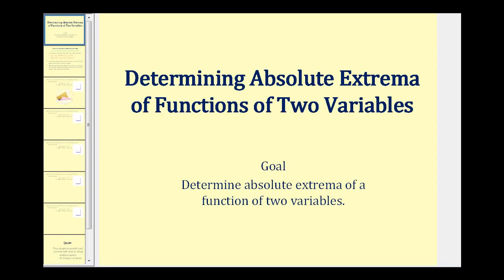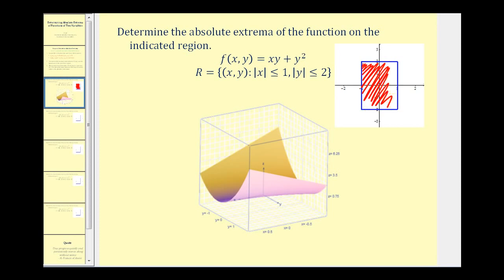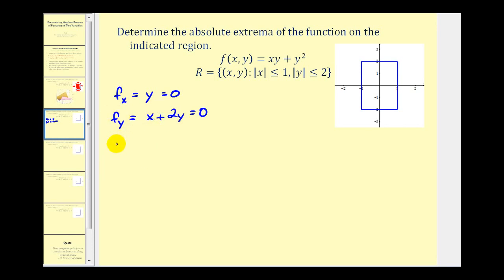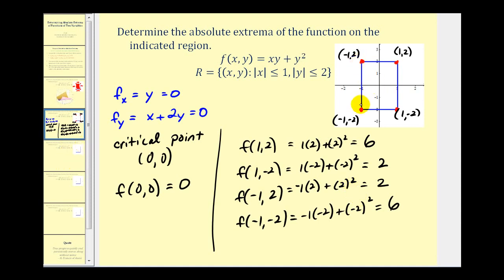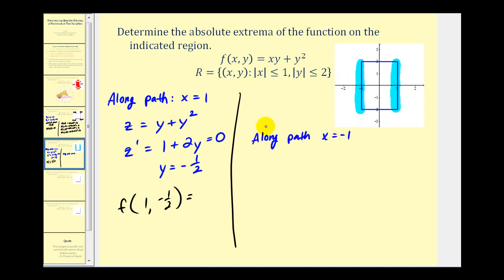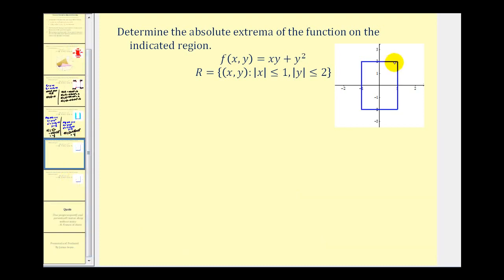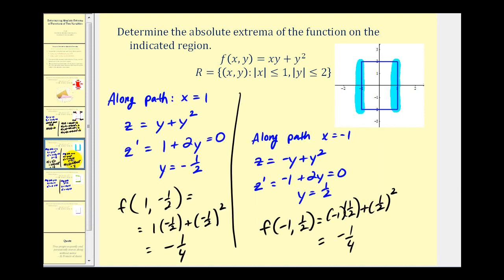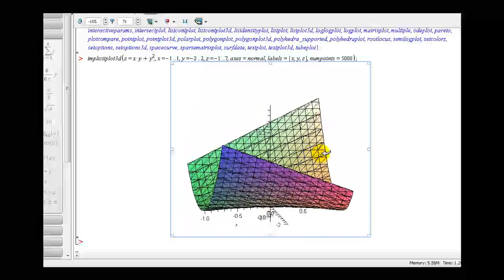610 Absolute extrema of functions of two variables